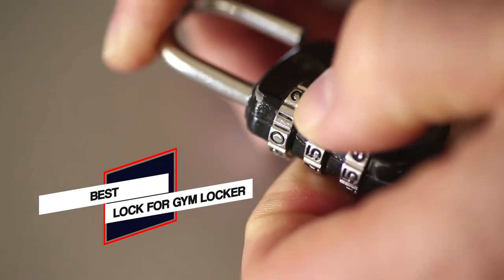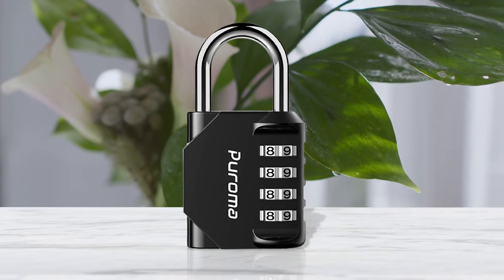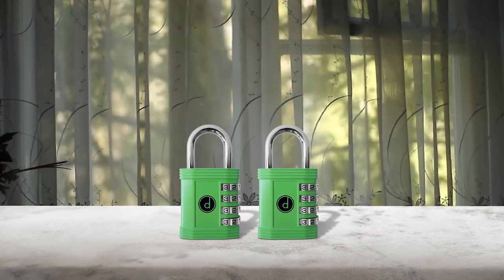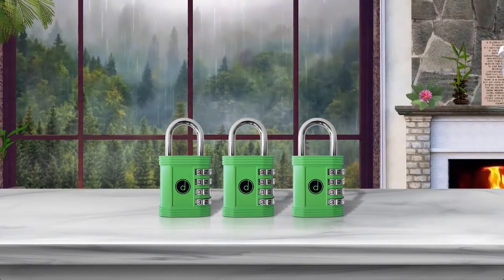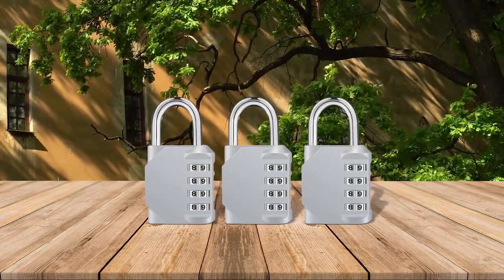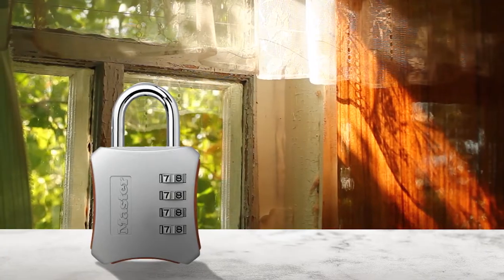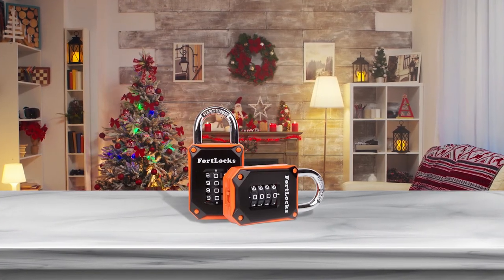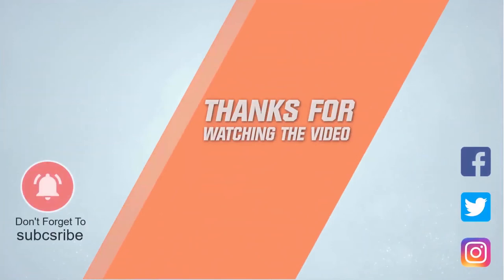Top 5 Best Lock for Gym Locker [Review] - Padlock/Small/Smart & Heavy Duty Lock for Gym [2023]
Best lock for gym locker featured in this Video:
NO. 1. Puroma TH002 4 Digit Gym Locker
NO. 2. Desired tools FBA_DTPL1PGR Gym Locker
NO. 3. ZHEGE 4 Digit Re-settable Padlock for Locker
NO. 4. Master 653D Locker
NO. 5. FortLocks Heavy Duty Gym Locker Lock

🕝Timestamps🕝
0:00 - Introduction
0:13 - Puroma TH002 4 Digit Gym Locker
0:54 - Desired tools FBA_DTPL1PGR Gym Locker
1:35 - ZHEGE 4 Digit Re-settable Padlock for Locker
2:16 - Master 653D Locker
2:53 - FortLocks Heavy Duty Gym Locker Lock

What is the best lock for a gym locker?
A lock is a mechanical or electronic fastening device that is released by a physical object by supplying secret information by a combination thereof, or it may only be able to be opened from.